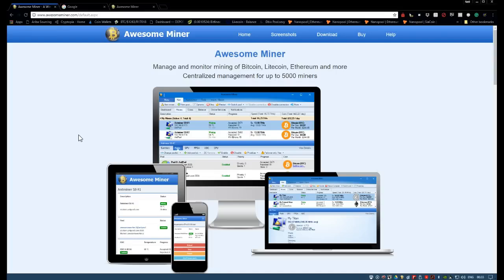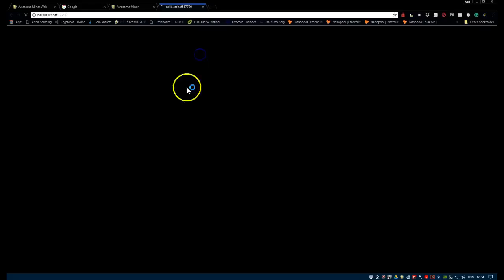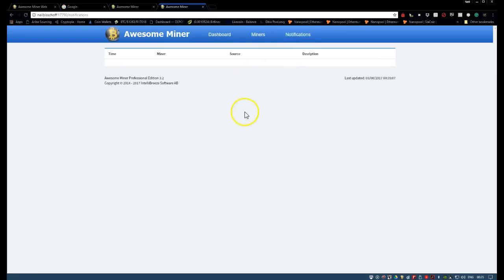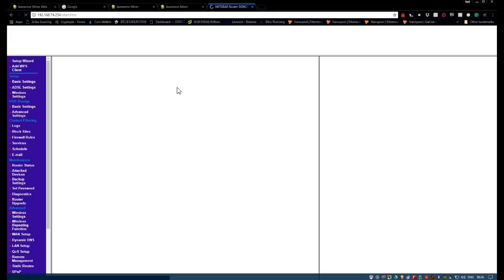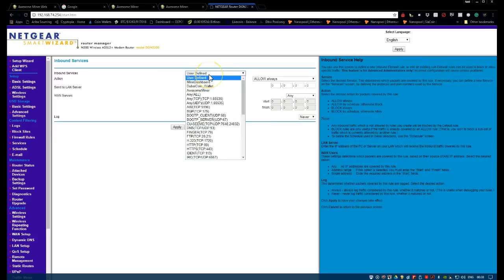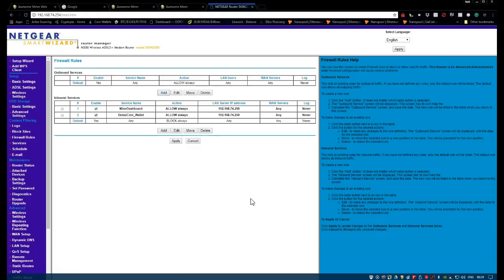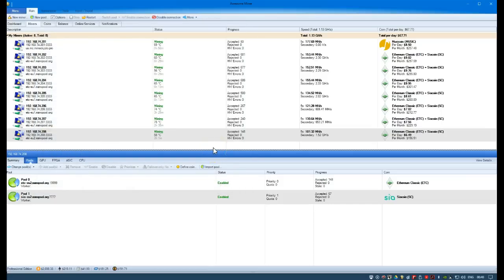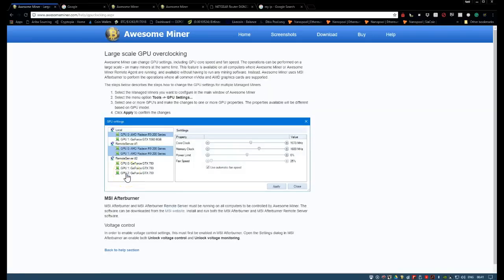Awesome Miner Tutorial Web Access - Ep.3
This video is a quick overview of Awesome Miner. This will teach you the basic setup on how to monitor your mining rigs. This is a continuation of the previous video where I show you how to setup Web Access from the internet via your browser or viewing the same via your mobile phone.

bitcoin wallet : bc1qf7gq9dvvfuf3mjj8y3tr0xs9hadt7l6xcgy3gp